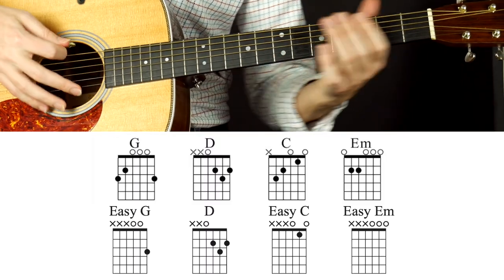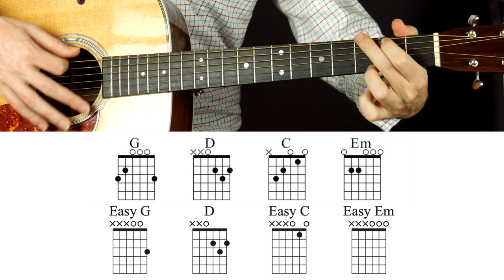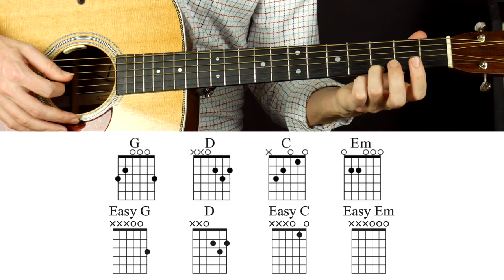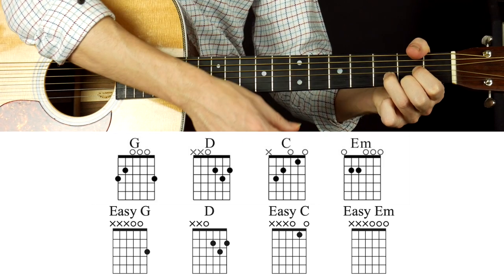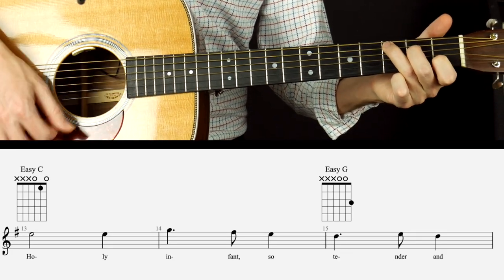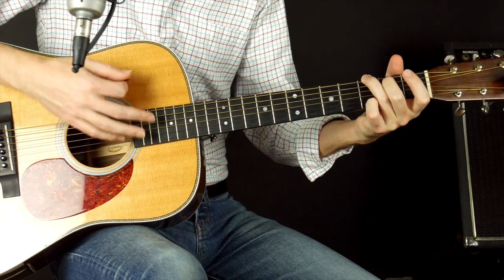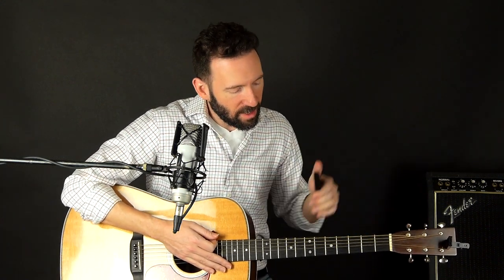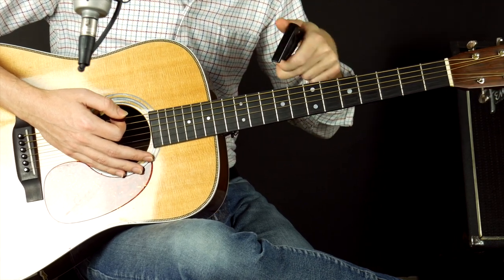Silent Night - Super EASY For Beginners | Guitar Tricks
+ Step-by-step instruction